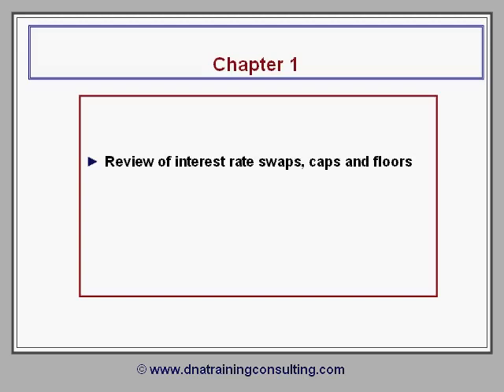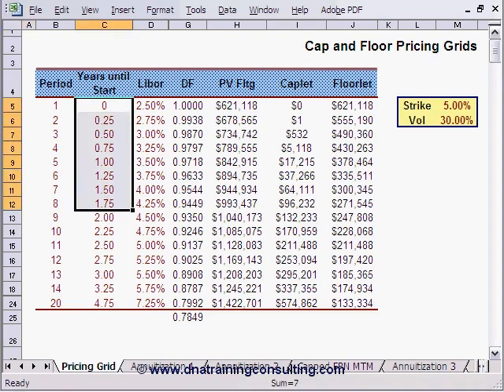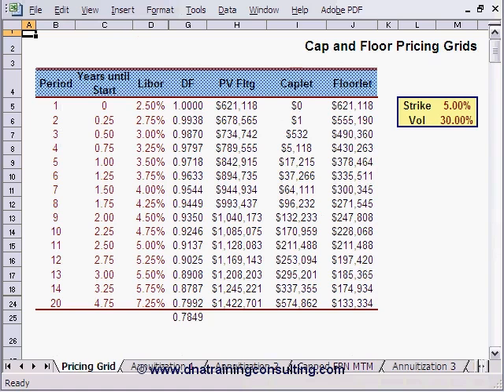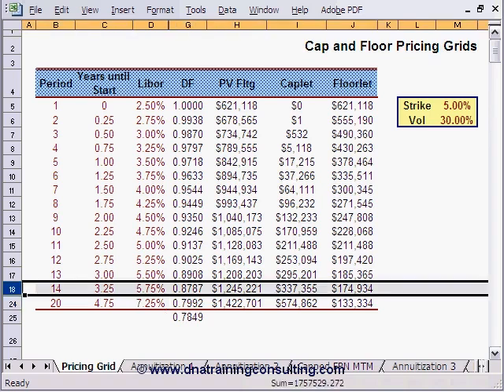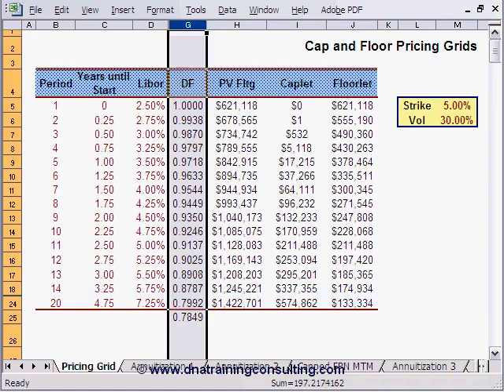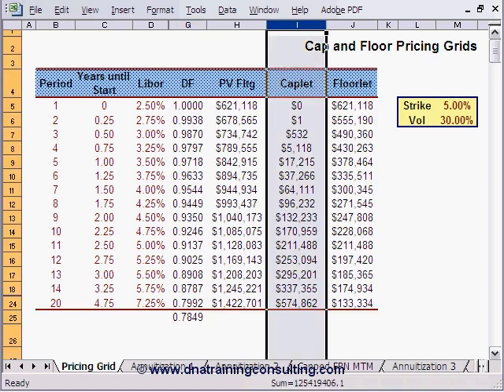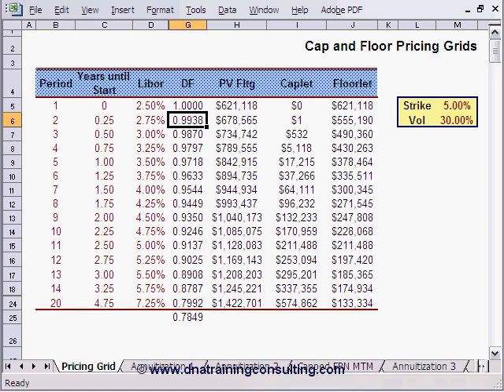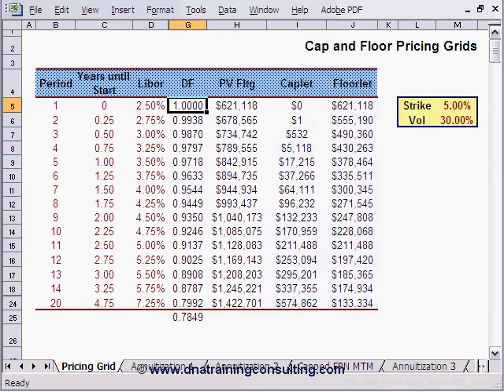Structured FRNs - Chapter 1 - Demo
Purchase full video access and explore related documents at your fingertips.

Chapter 1 reviews quickly interest rate swaps, caps and floors and prepares you for their use in subsequent chapters.  You may skip this chapter if you are very comfortable with these instruments, but please familiarize yourself with Worksheet Pricing Grid if you do so since we will use it extensively in this module.

Prerequisite required:
- Yield Curve Analysis
- Bond Fundamentals
- Interest Rate Forward & Swaps

Prerequisite recommended:
- None